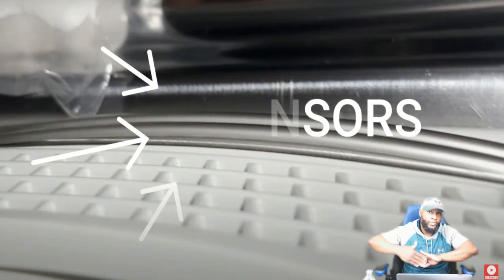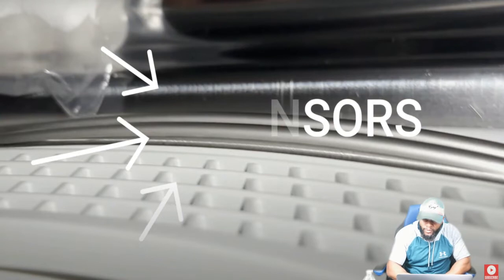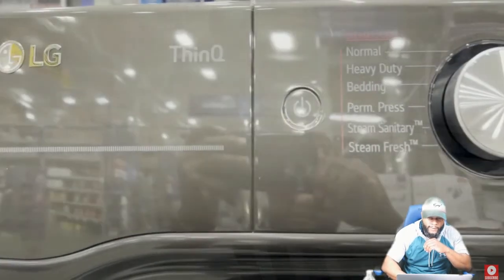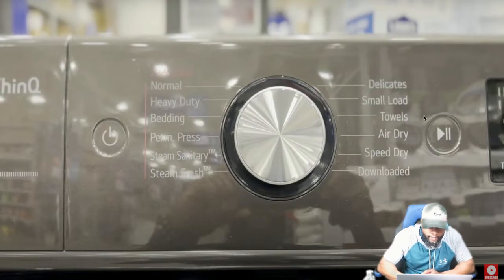LG DRYER 9 cu. ft. Large Cap… Vented Smart Stackable Gas/ELECTRIC Dryer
9 cu. ft. Large Capacity Vented Smart Stackable Gas Dryer with Sensor Dry, TurboSteam, Extra Cycles in Black Steel

TIME STAMP
0:00 INTRO
0:16- FUNCTIONS/FEATURES
26:24 SUBSCRIBE

LG's Mega Capacity 9.0 cu. ft. Steam Dryer performs big enough for your most ambitious loads. Smart enough to make sure everything dries perfectly with 14 drying programs, including, Steam Fresh, Steam Sanitary, Wool, Speed Dry, Air Dry and Super Dry. Steam technology reduces wrinkles and odors and practically eliminates the need for ironing. Optimum drying time is continuously monitored with the Sensor Dry system. Beautiful.
When it comes to laundry capacity, big is good, bigger is better, but biggest is best, with 9.0 cu. ft. of mega capacity, now you can fit a king size comforter and full set of bedding in a single load!
Go ahead, wear it again-in just 10 minutes, TurboSteam technology reduces wrinkles and odors in up to 5 garments when you don't have time to wash, also refreshes children's toys, decorative pillows and more.
Forget about endless sorting or toggling through cycles-built-in sensors use AI technology to detect fabric texture and load size, then automatically select the right drying motions, temperatures and more for advanced fabric care.
Sensor Dry detects moisture levels and automatically adjusts drying time for loads of all sizes-no more damp clothes, no more overdrying, with Smart Pairing, the washer can even tell the dryer to select a compatible drying cycle, making it the ultimate laundry hack.
No matter where you are, use the ThinQ app to start the dryer, extend cycle time to avoid wrinkles and receive an alert when clothes are dry, go hands-free-select dryer features work with Alexa and the Google Assistant.
ThinQ Care offers preventative maintenance tips and alerts and expedited repairs, for enhanced satisfaction plus improved product performance
FlowSense Duct Clogging and Lint Filter Indicators let you know when your ducts and filter need cleaning to avoid lint buildup, improve the dryer's performance for greater efficiency and lower utility bills, and help give you safer, worry-free operation with fewer service calls.
High efficiency sensor drying and low-heat settings save energy and money by using about 20% less energy than conventional models without sacrificing features or performance.
Just because you want your dryer to last for years doesn't mean you want it to look its age, the NeveRust Stainless Steel Drum is built to keep drying your clothes more efficiently without showing wear and tear.
Run the dryer whenever you want, without interrupting naptime or your favorite show, this dryer is designed for quiet operation, from the motor to the cabinet to individual components. Pleasant end-of-cycle chime lets you know when clothes are dry.
When space is tight or your laundry room doesn't fit the "typical" setup, this dryer's door can easily be reversed to fit your needs, go from a right swing to a left swing in minutes-just unscrew the hinges and reattach using the pre-drilled holes on the opposite side.
When you hate wrinkles but can't be there to remove clothes as soon as they're dry, just select the Wrinkle Care option before hitting start
The dryer will periodically tumble the load for up to 3 hours after the cycle is done or until the door is opened to help keep wrinkles at bay